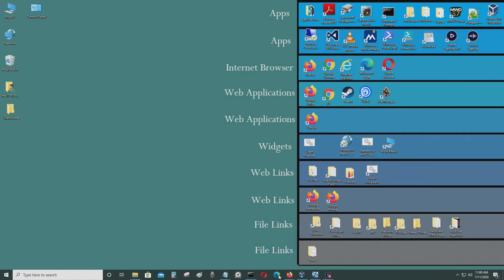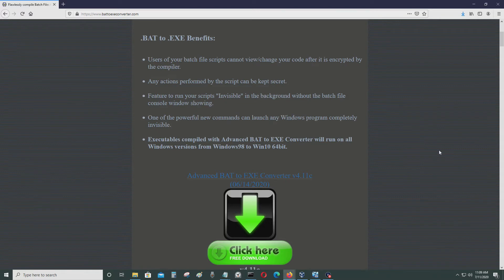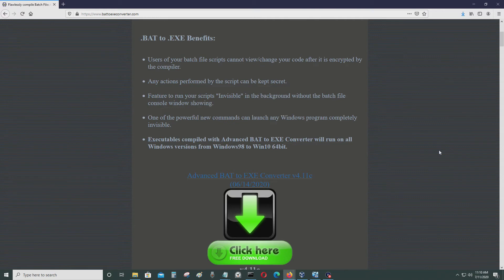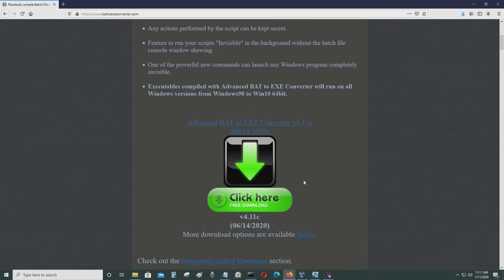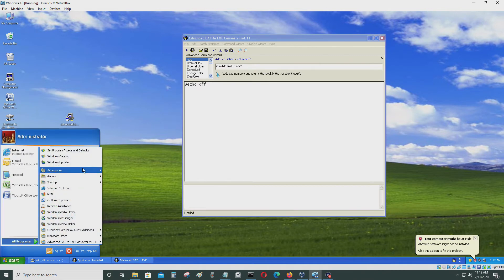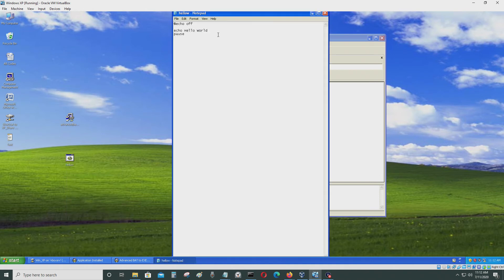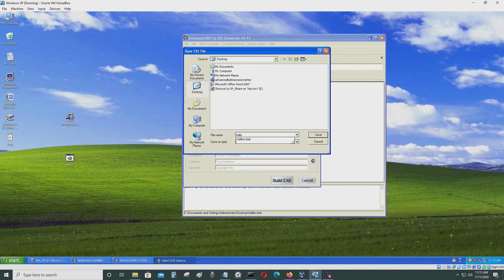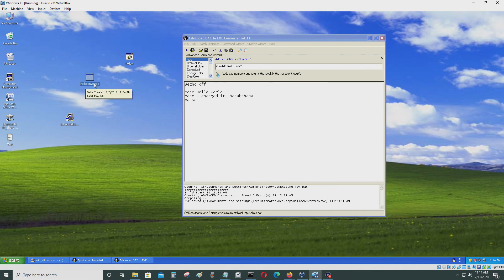Advanced Bat to Exe Converter Application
[Synopsis]

This video shows you how to use the advanced Bat toe Exe converter application. The free version allows you to use the program on one computer, so if you want to use it for commercial use then you have to get the paid version.
[Links]